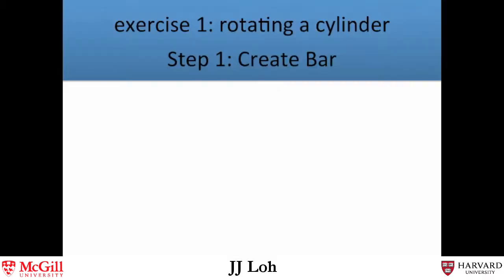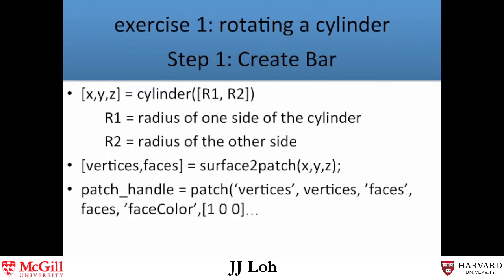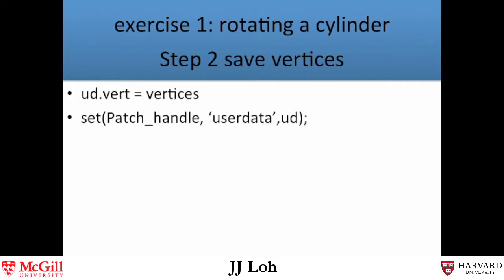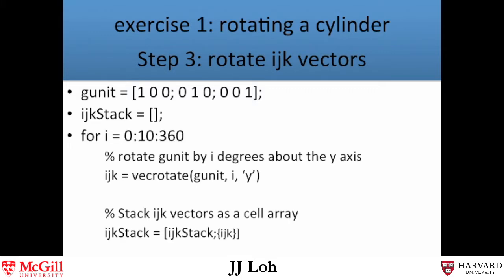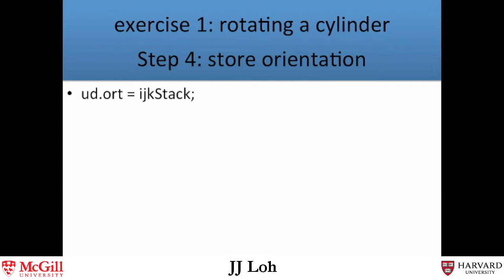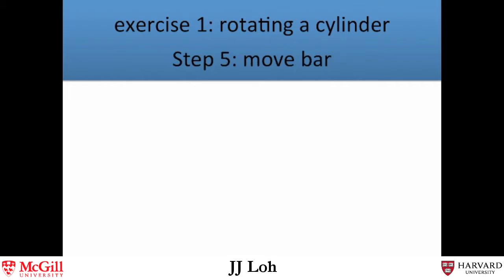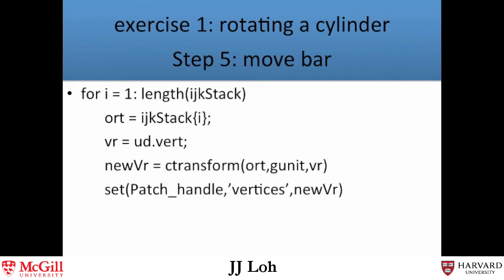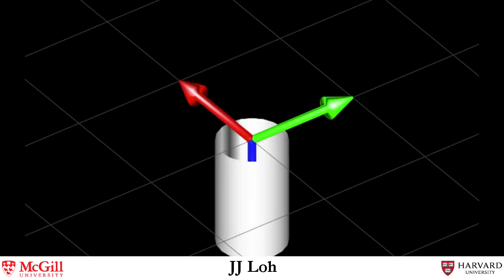9 Exercises rotate a cylinder